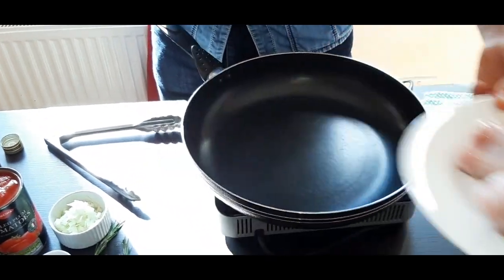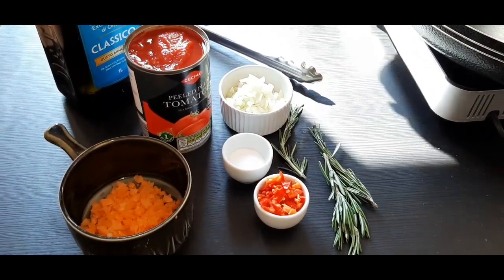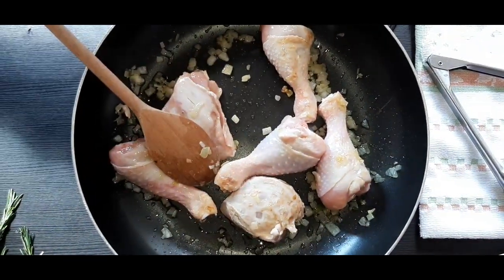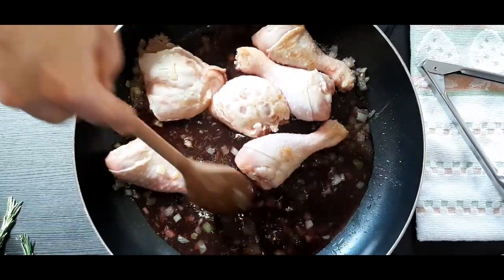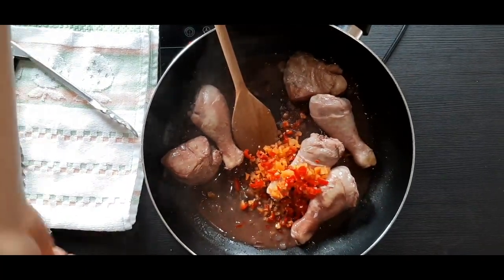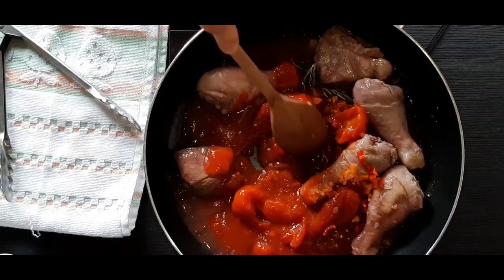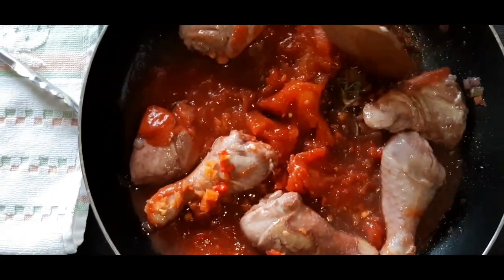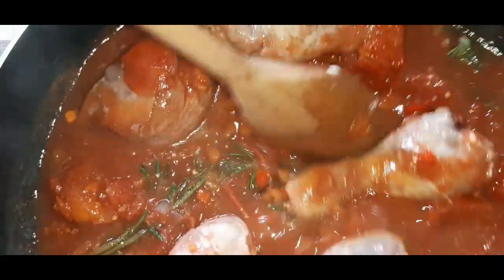Pollo alla cacciatora (hunter's chicken)